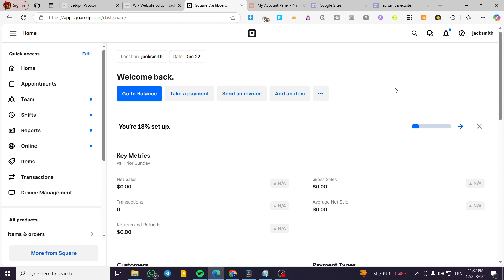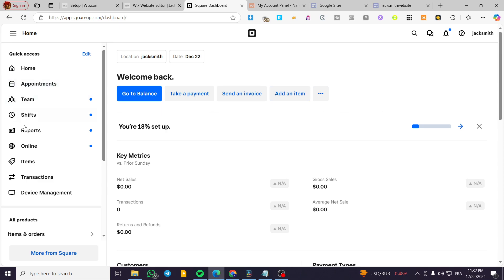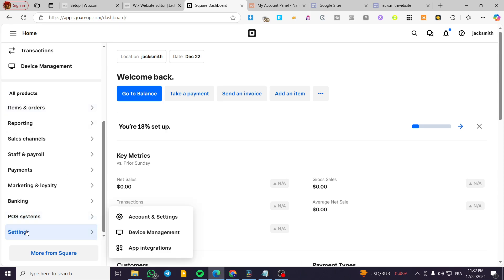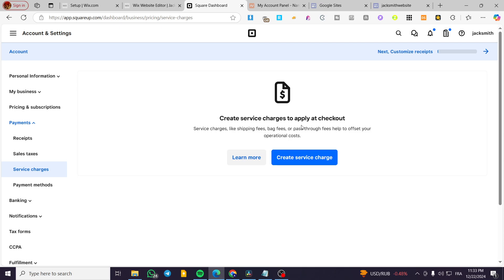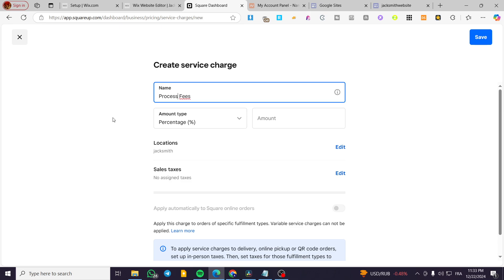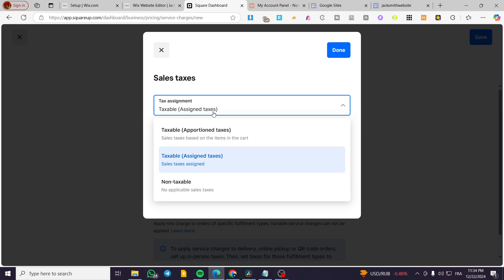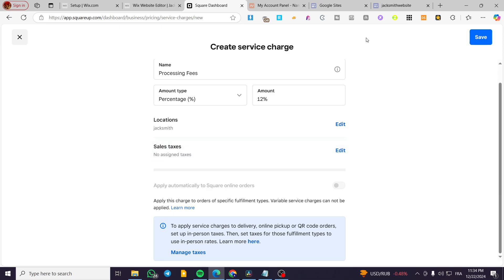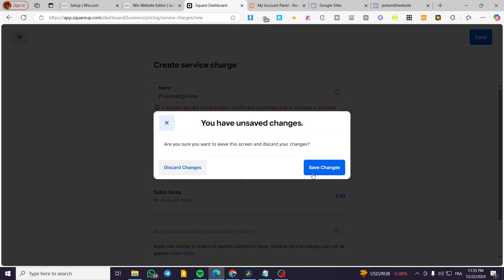How to Add Processing Fee on Square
If you are looking for a video about How to Add Processing Fee on Square, here it is!